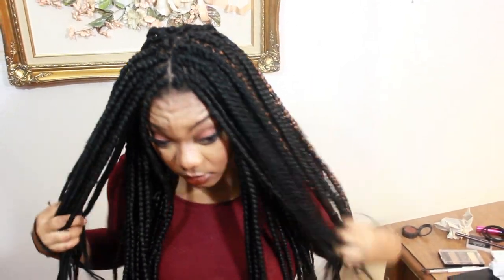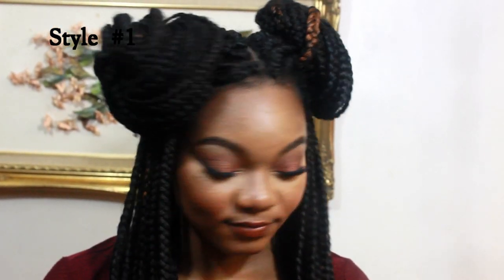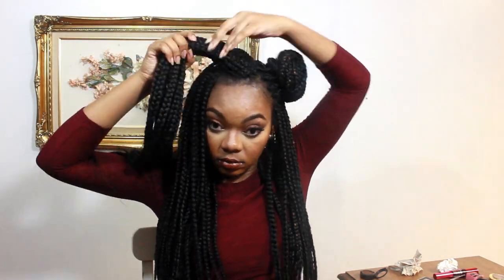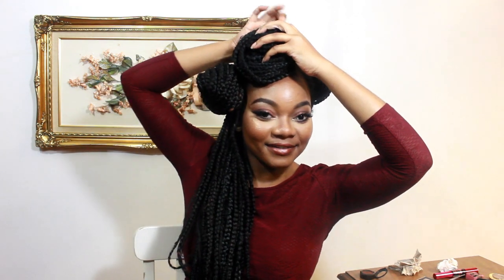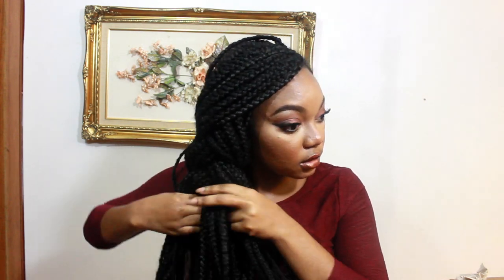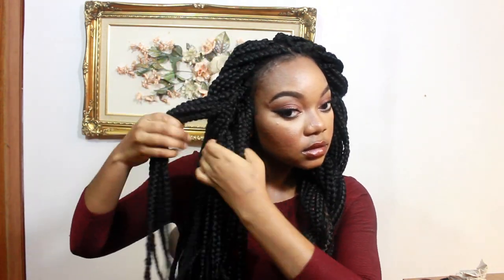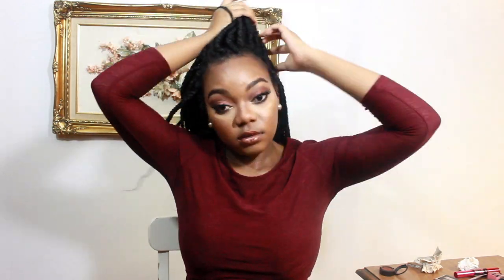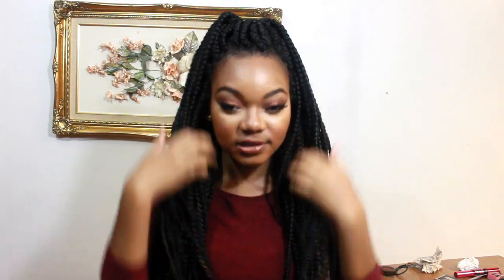My Blackness || Hair || Box Braids Hairstyles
I know it has been a while since I posted a video, but I am Back! I recently got box braids and so I filmed a tutorial on different ways you can wear your box braids! I Hope you enjoy!

Connect With Ya Girl!

StAY BeAuTiFUL FrIEnds!! XOXO